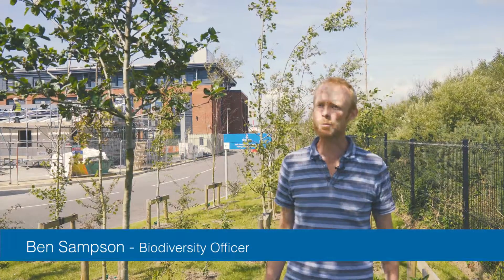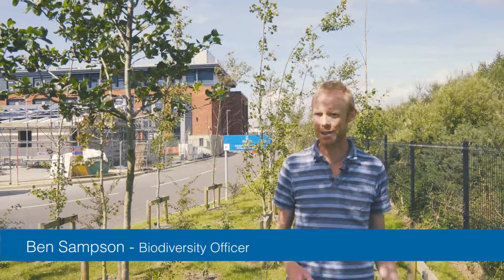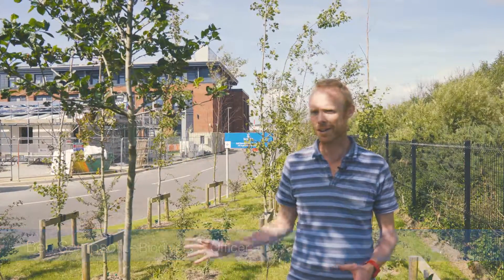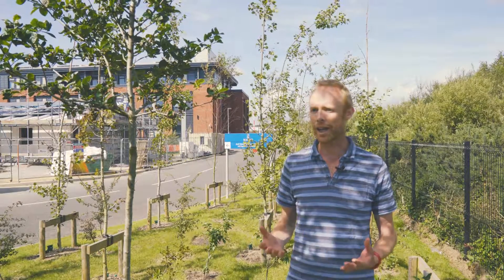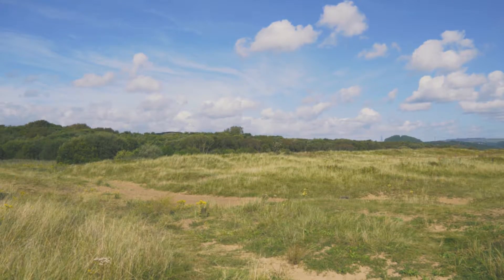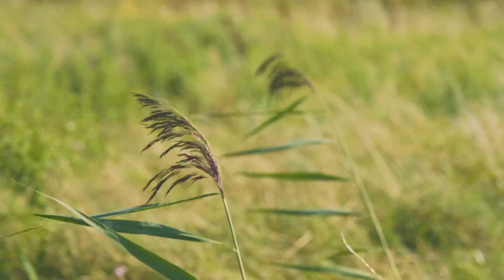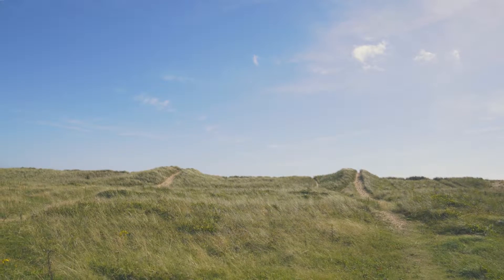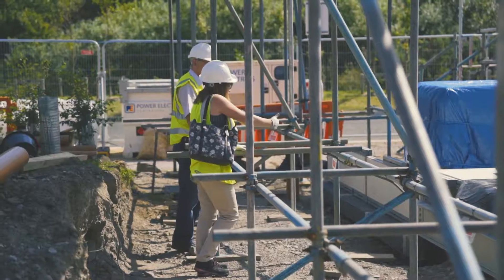Active Classroom - The Living Wall